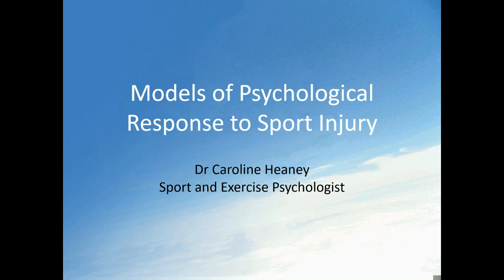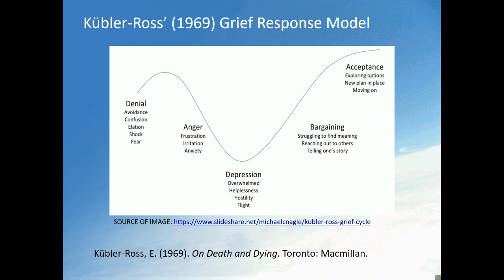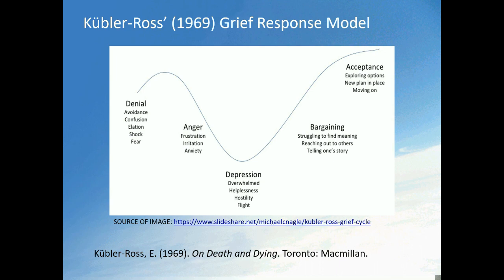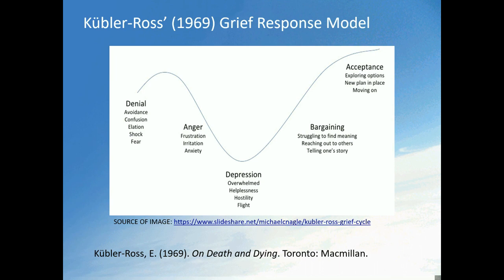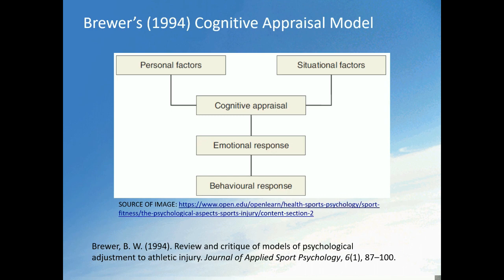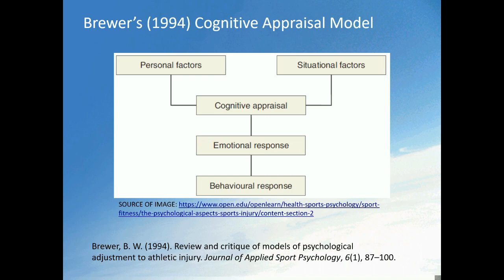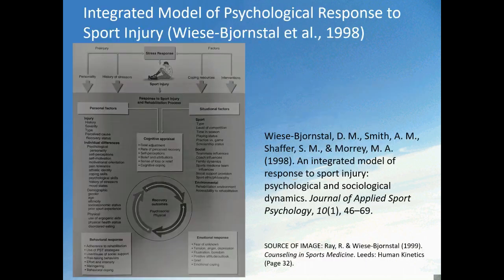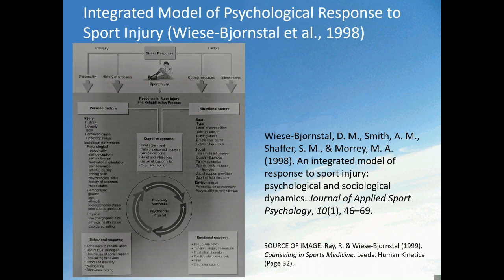Models of Psychological Response to Sport Injury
This video explores some of models used to explain psychological responses to sport injury.

VIDEO TRANSCRIPT:

In this video we’re going to explore some of the models that have been used to explain psychological responses to sport injury.

The first group of models we are going to look at are Grief Response Models, which are sometimes called Stage Models. Grief response models assume that an athlete will react to an injury in a similar way to which an individual might respond to a significant loss, such as the death of a loved one. This suggests that injury constitutes a form of loss to the individual.

Kübler-Ross’s (1969) Grief Response model, which was originally developed to explain responses to terminal illness, has been commonly used in early psychology of sport injury research. The model is comprised of 5 stages: denial, anger, depression, bargaining, and acceptance. It is suggested that following injury all athletes will progress through each of the five stages in order.

Whilst these models are intuitively appealing, they do have limitations. The main limitation is their rigidity: they assume that every athlete is the same and that, consequently, all athletes will respond to injury in the same stereotypical way. In practice, this is not the case – different people respond differently to injury. For example, one person may be totally devastated by an injury whilst another person with the same injury who has been underperforming may see the occurrence of an injury as an escape from, or an excuse for, poor performance. Such an athlete is unlikely to demonstrate, for example, a period of depression, because they may be quite happy about being injured.

Due to these limitations, cognitive appraisal models have come to be more widely accepted as models of psychological response to sport injury. In contrast to grief response models, cognitive appraisal models take individual differences into account. They do not assume that all athletes will respond in the same way to injury. Instead, they suggest that how an individual appraises the injury will dictate their psychological responses. It is therefore the perception of an injury that affects psychological responses, rather than the injury itself.

Brewer’s (1994) cognitive appraisal model shown on screen now suggests that how an individual appraises their injury (their cognitive appraisal) is influenced by two variables – personal factors and situational factors. Personal factors include things such as personality, age and previous experiences of injury. Situational factors include things like the stage of the competitive year and social influences, such the coach or teammates reaction to the injury). The model suggests that how an individual appraises their injury (their cognitive appraisal) dictates their psychological response (or emotional response) to the injury. The model further proposes that these emotional responses will affect the individual’s behaviour in relation to the injury; for example, whether or not they will adhere to their injury rehabilitation.

Brewer’s model is a fairly simplistic cognitive appraisal model. In contrast the Integrated model of psychological response to sport injury (Wiese-Bjornstal et al., 1998) is a more comprehensive model that has been widely adopted in sport injury psychology research. The model was developed specifically for sport injury, and unlike the other models it incorporates psychological factors that increase the risk of injury as well psychological responses to injury. Like Brewer’s model the integrated model suggests that cognitive appraisal is dictated by personal and situational factors and provides a wealth of examples of each. This cognitive appraisal then impacts on the athletes’ emotional and behavioural responses and recovery outcomes.

So how are these models relevant to people involved in supporting injured sport and exercise participants? They’re useful in helping us to understand how and why individuals might respond in a particular way following sport injury, which may help us to identify appropriate interventions to prevent or minimise psychological difficulties. Additionally, we can look at the models and identify factors that are within our control, such as providing social support, that can have a positive influence on the injured person’s recovery.